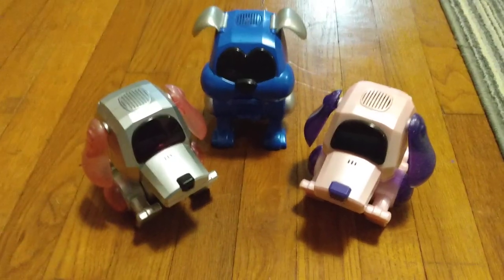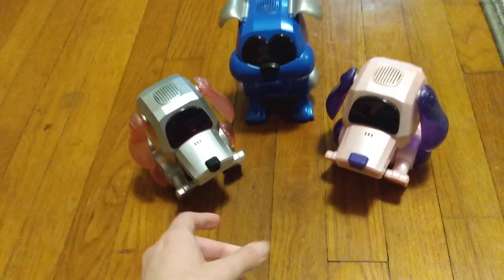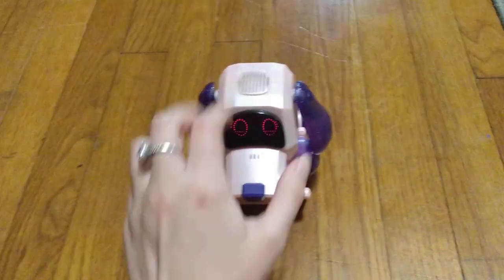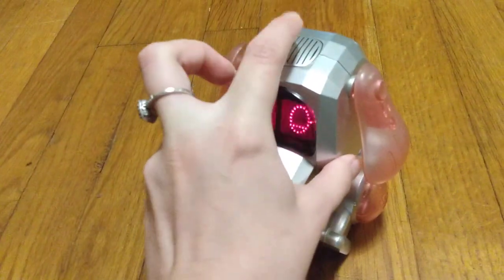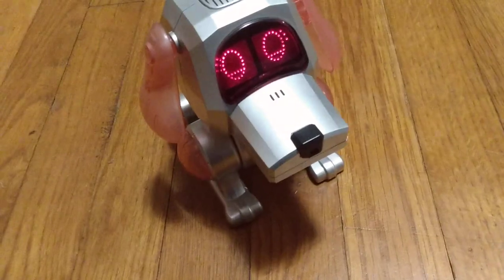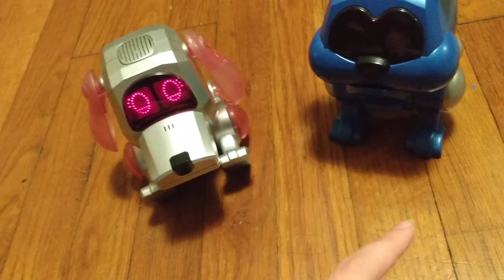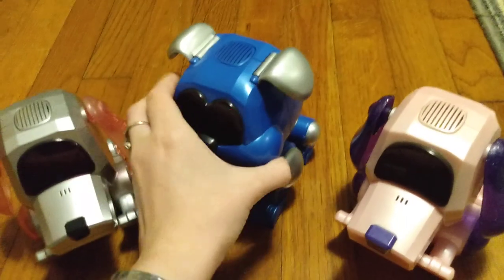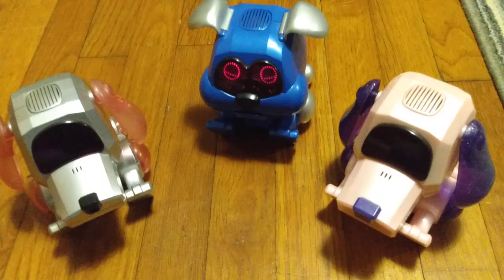ALL Songs on JP and US Poodle Poo-Chis + US Bulldog Poo-Chi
For a (long overdue) request by @SterlingAndrews44 ✨